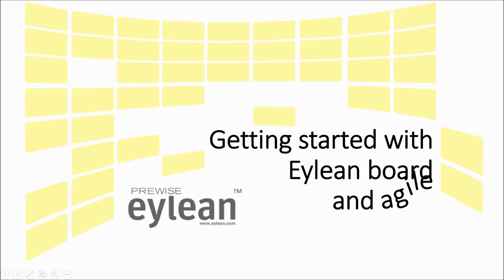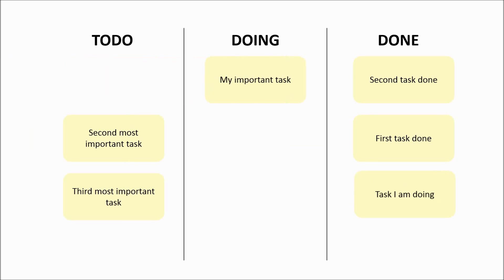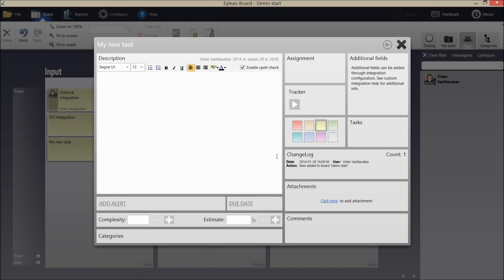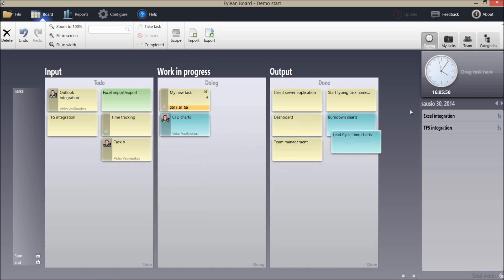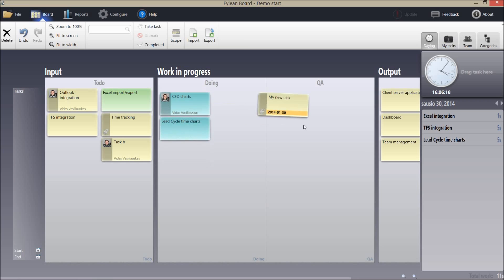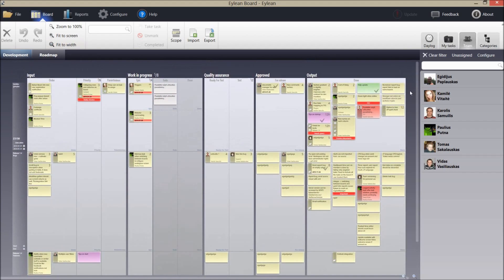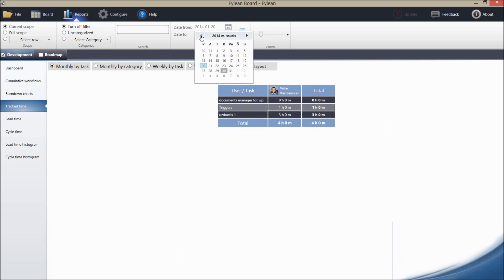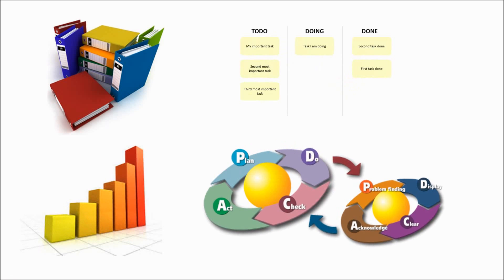Applying agile practices with Eylean board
In this video you will learn how to benefit from Eylean board features by applying agile and lean practices